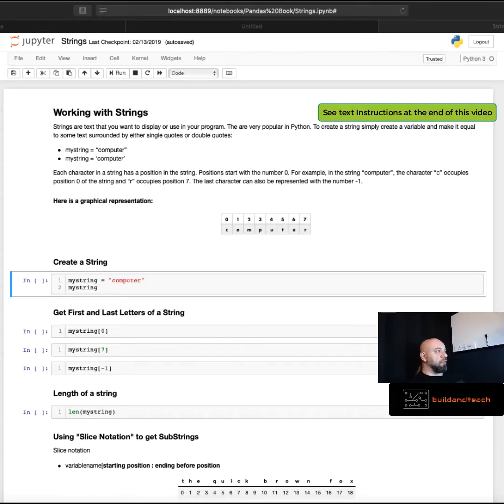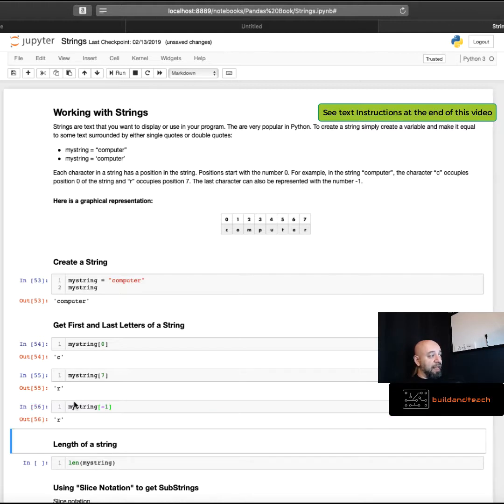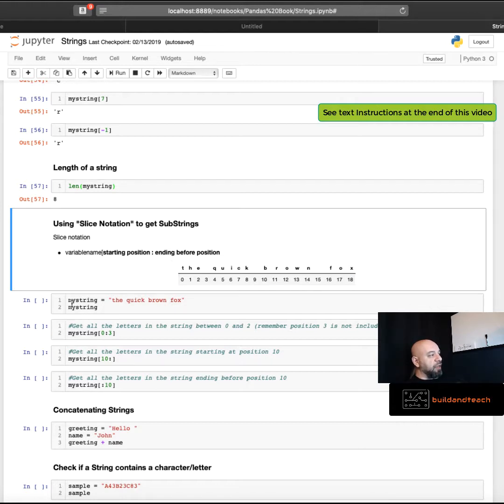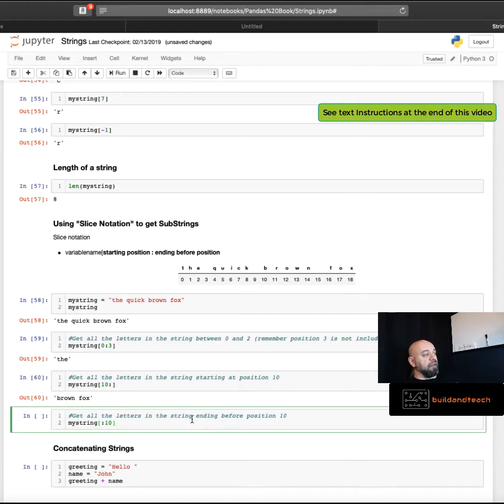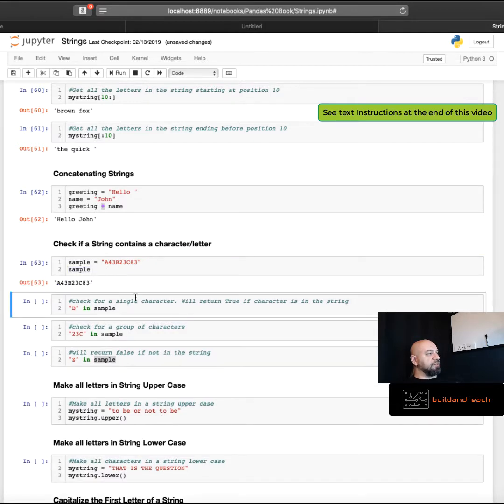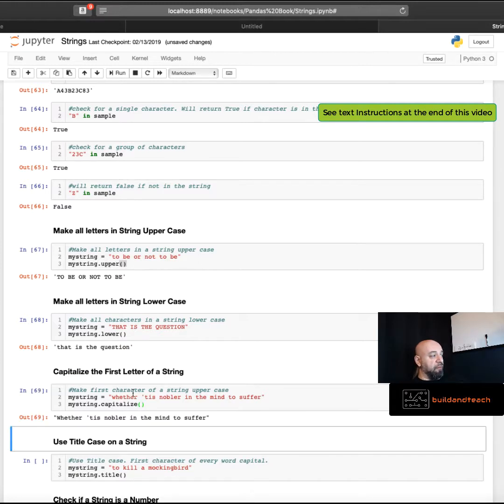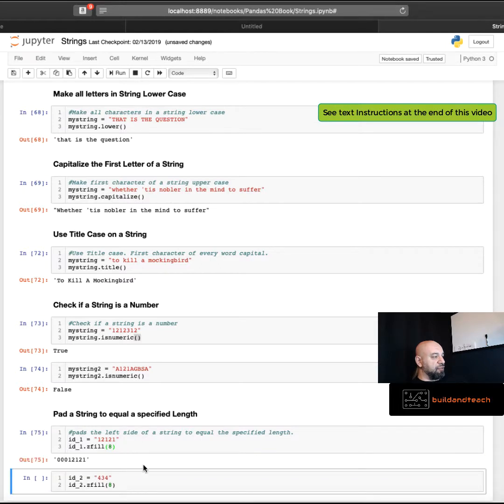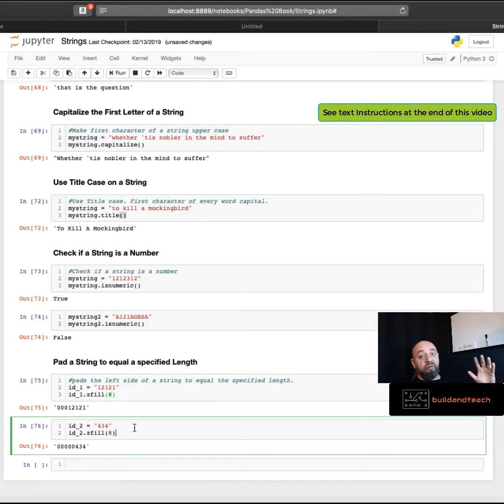Lesson 5: Python Strings (Python using the Jupyter Notebook)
This lesson covers creating and using Python Strings. This lesson is part of the Python using the Jupyter Notebook Series.